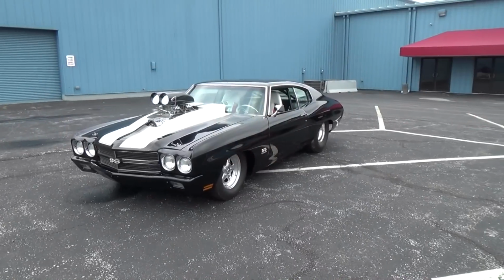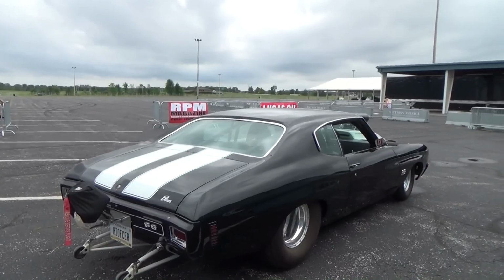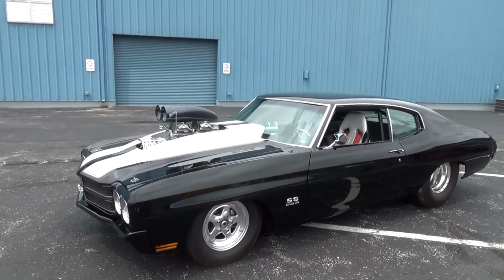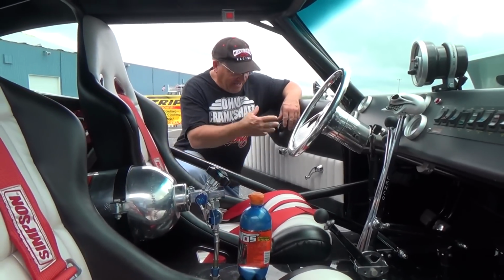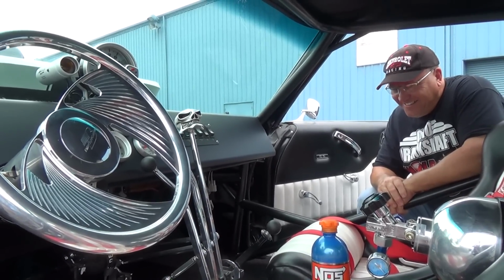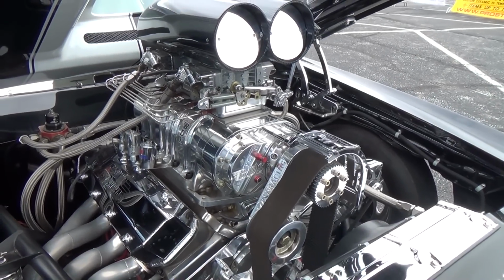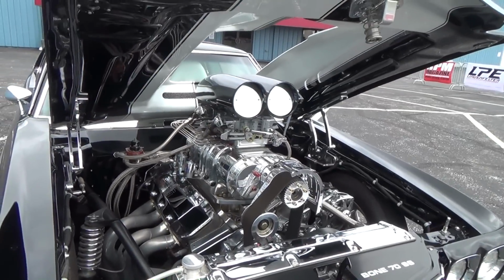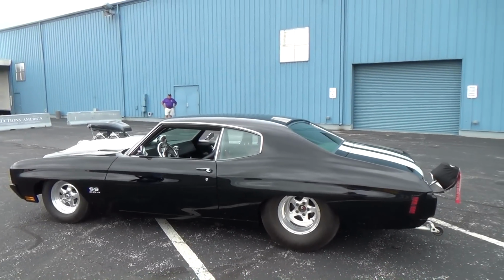1970 Chevelle Pro Street ScottieDTV Kavalcade Of Kool 2015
A 1970 Chevelle SS 604 that showed up to the ScottieDTV Kavalcade of Kool...Full tube chassis ...604 Big Block making around 1280 HP. With a 500 shot of NOS. One wicked street car...Check it out!!!